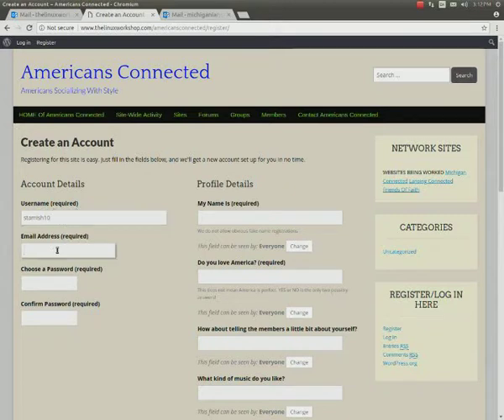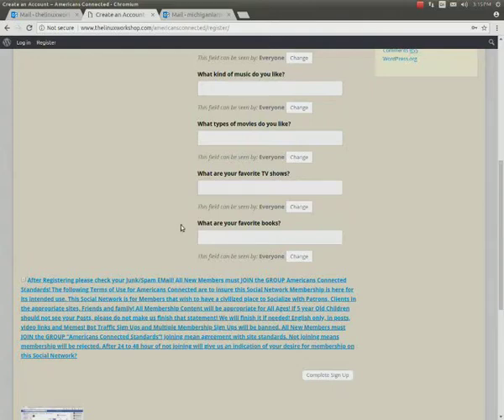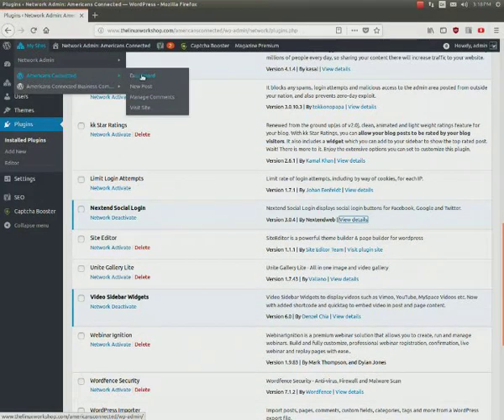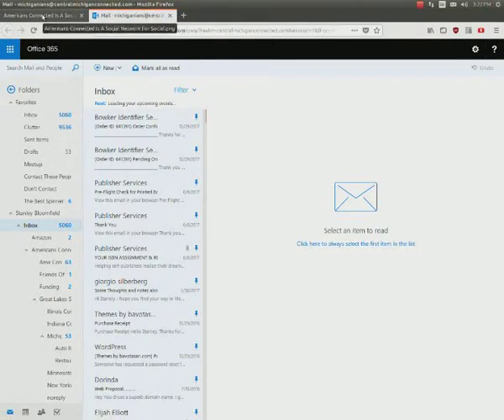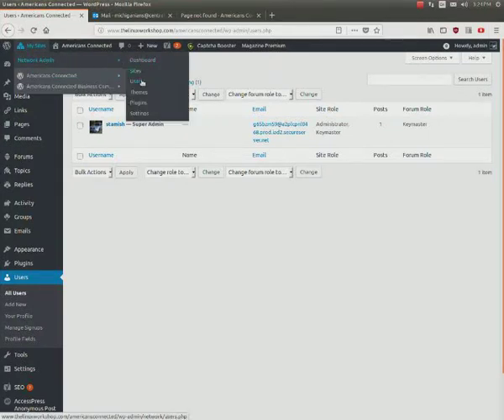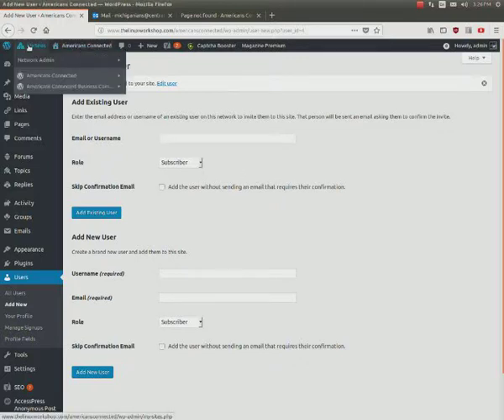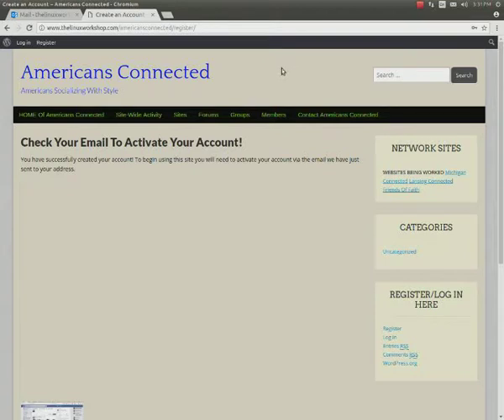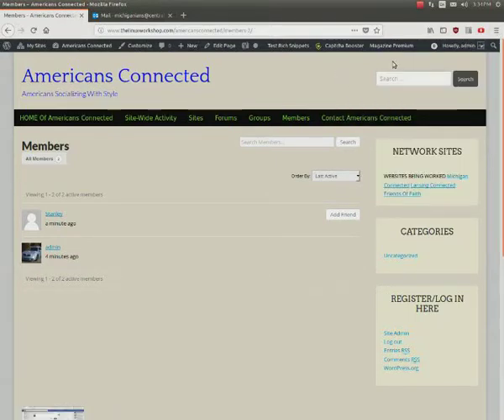Some Hassles of Wordpress Registrations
For 5 years now I have had issues with the Wordpress Registration process. I guess I will ultimately install new members manually, if that is what's needed!
For those that also find the Wordpress Registration process not as user friendly as it could be I'm pretty sure the issues we have are contained in this video?
It is my goal to overcome these issues.
Yes, I was pretty frustrated by the time I finished this video, and that is why I included it in the Americans Connected tutorials!